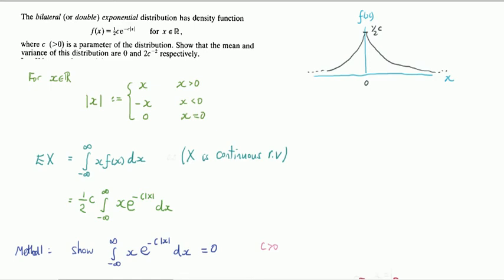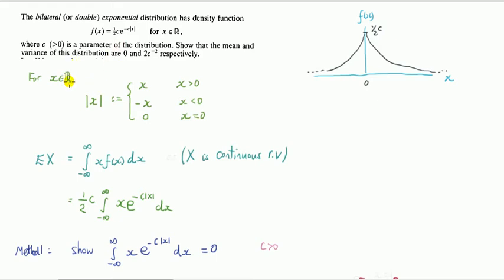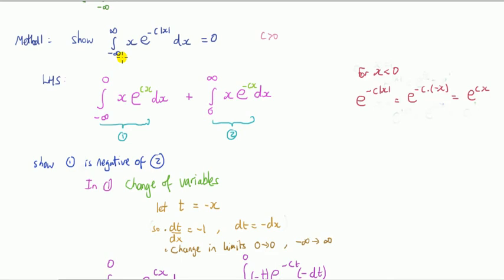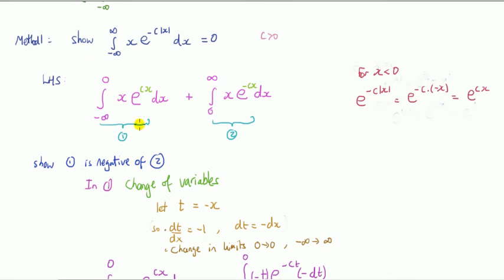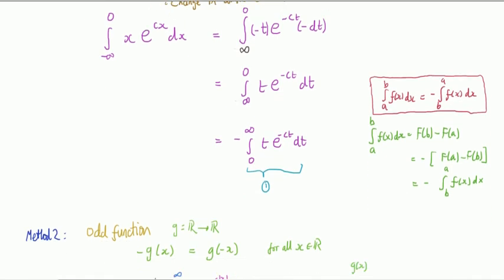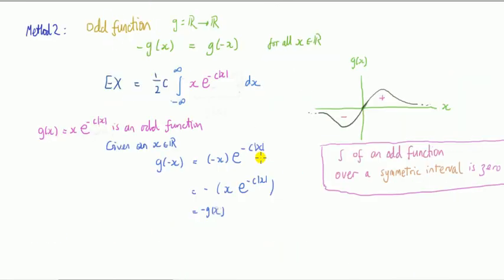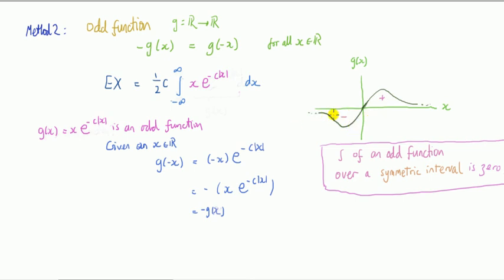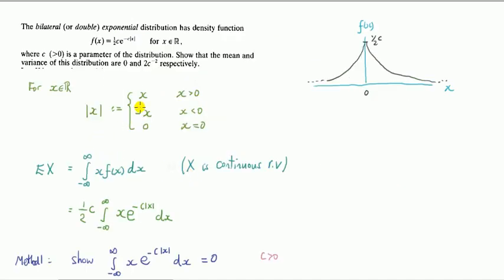#76 Dealing with absolute value |x| in pdf (in computing EX)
Double exponential probability density function example finding the mean. Explained 3 ways: symmetry, definition of EX, using property of odd functions.